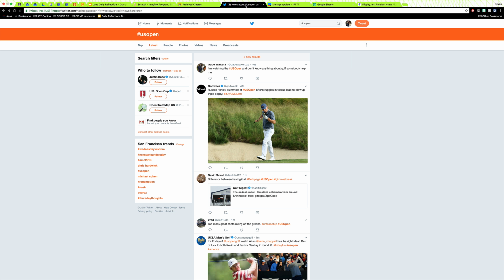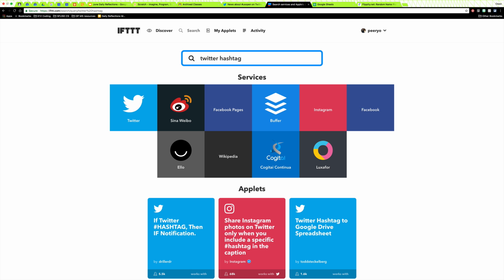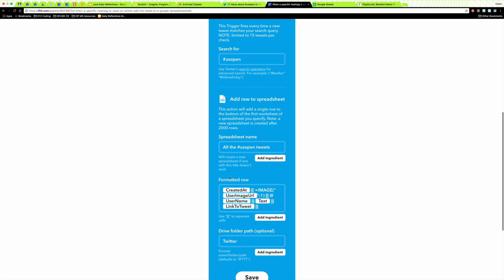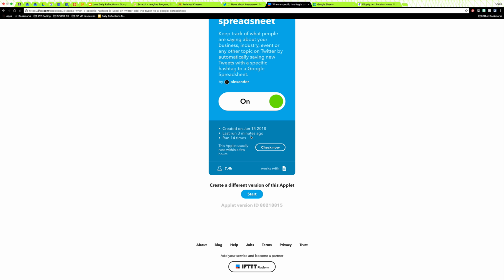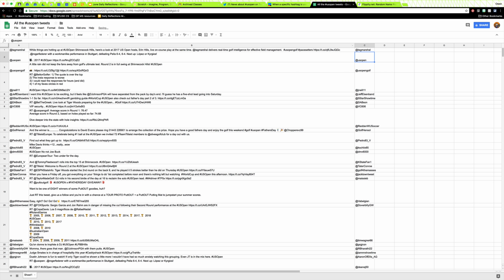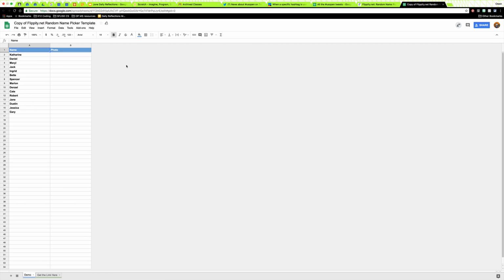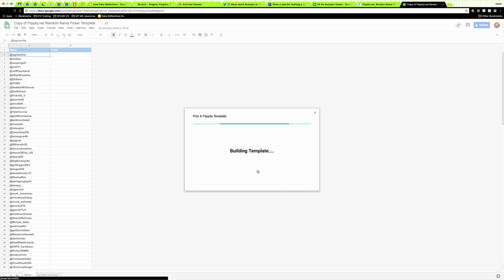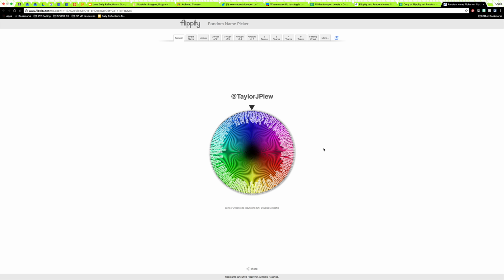Run a Flippity Spinner from Tweets with a specific hashtag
Use IFTTT to grab tweets with a specific hashtag, add them to a Google Sheet, use the Unique function to eliminate duplicate usernames, then run a Flippity spinner, to give away prizes. Try this at your next plc, PD or EdCamp.